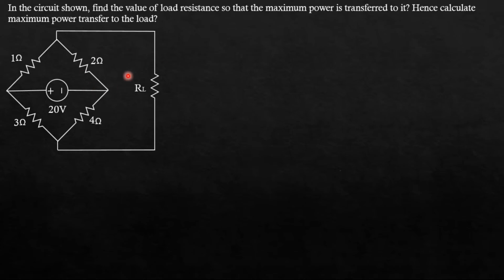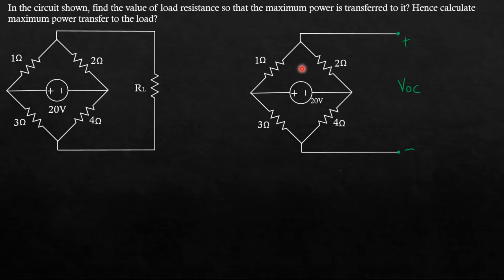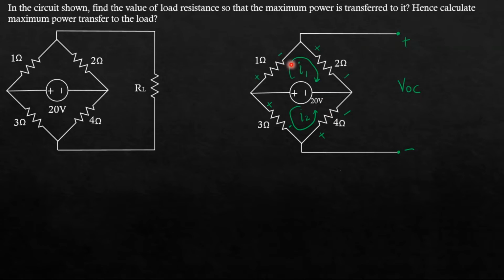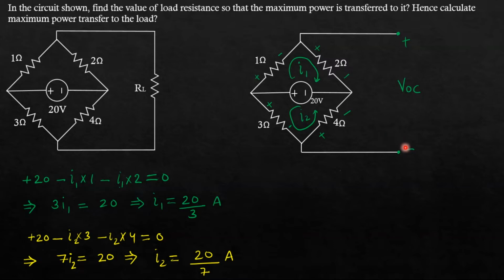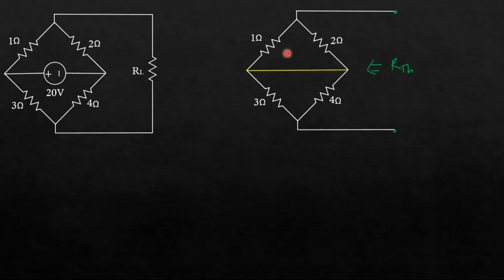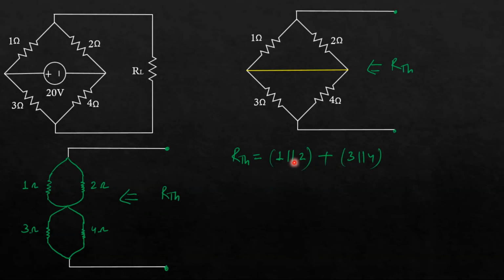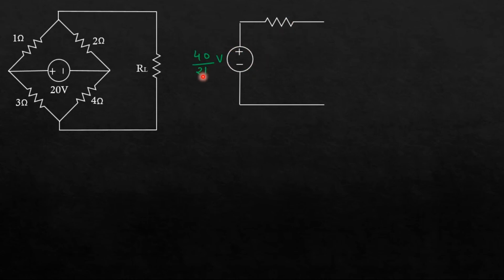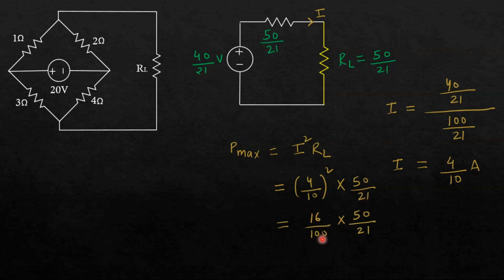Maximum Power transfer theorem: example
In electrical engineering, the maximum power transfer theorem states that, to obtain maximum external power from a source with a finite internal resistance, the resistance of the load must equal the resistance of the source as viewed from its output terminals.